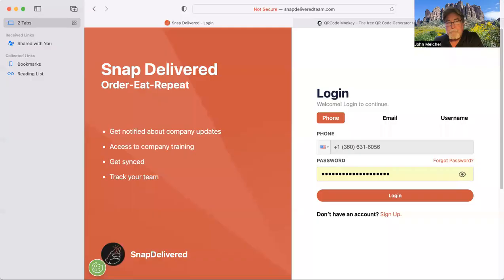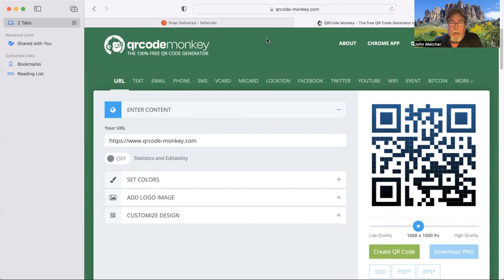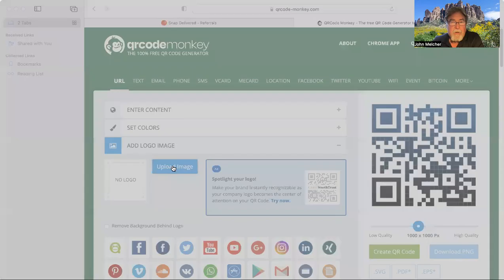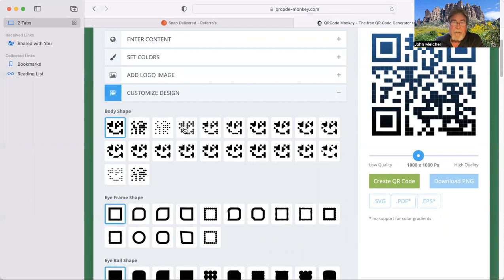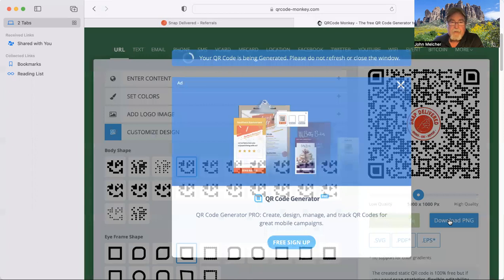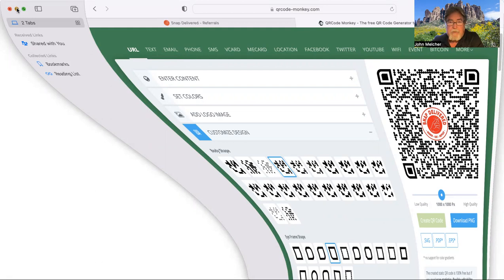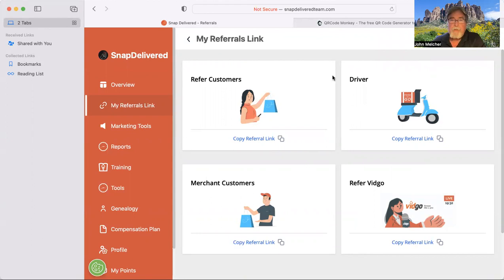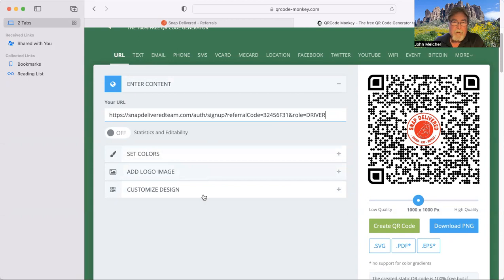QR CODE GENERATION for SNAP DELIVERED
A short and informative video on generating your QR code for Snap Delivered. Where you can copy your full Referral link in your Snap Team site, and where to paste that link in QRCODE-Monkey, how to change QR code color, QR code appearance, generate QR code and download as a png file to your Snap folder.

URL addresses needed:
1. YOUR SNAP DELIVERED TEAM